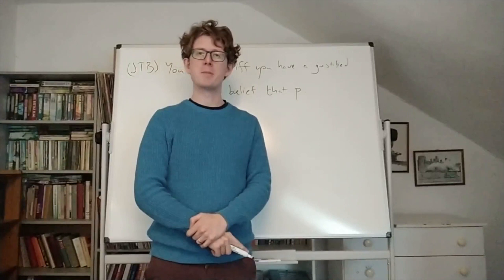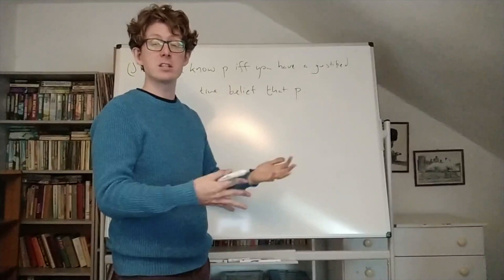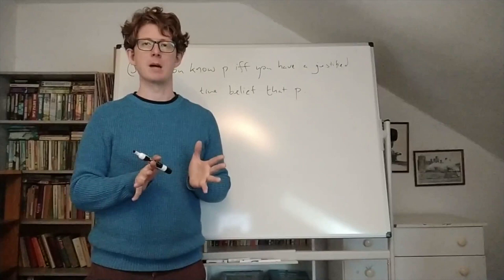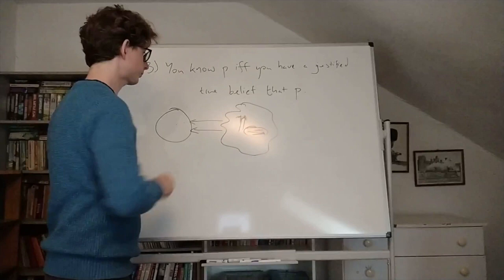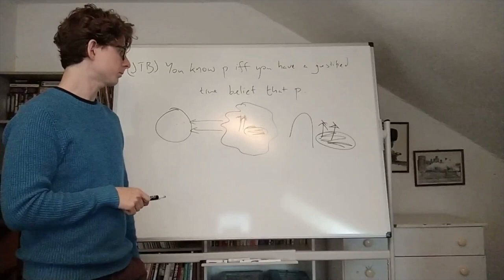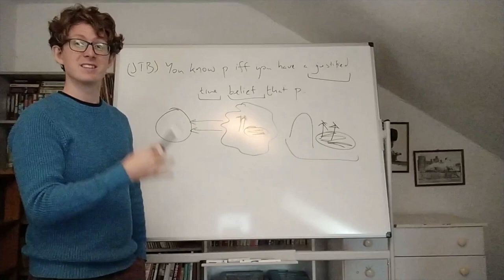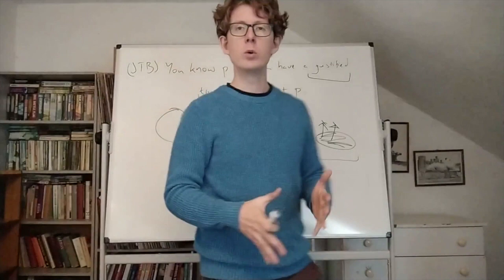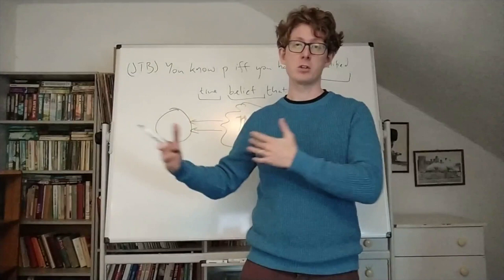Lecture 2e, Gettier Cases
This video is about Lecture 2e, Gettier Cases